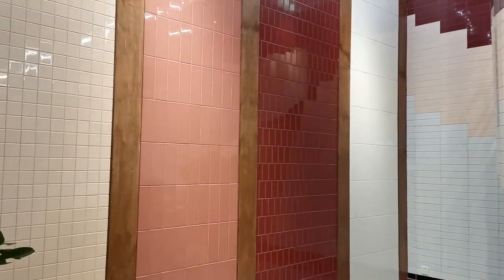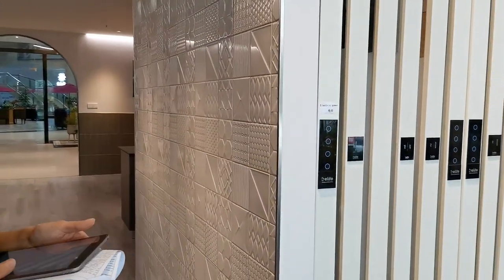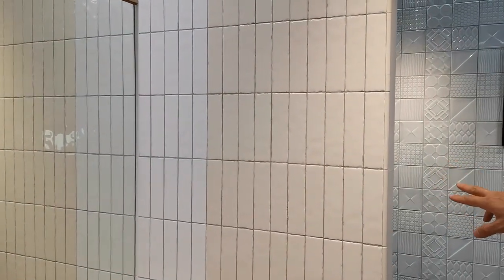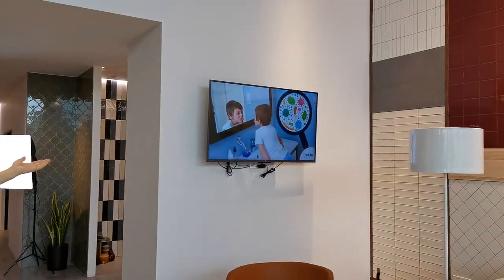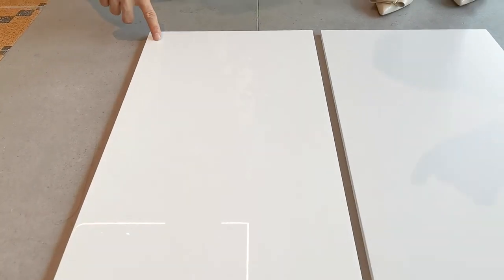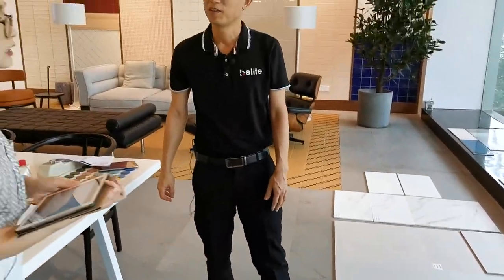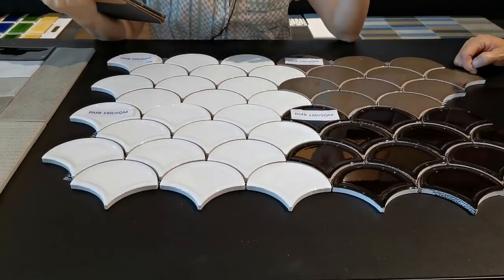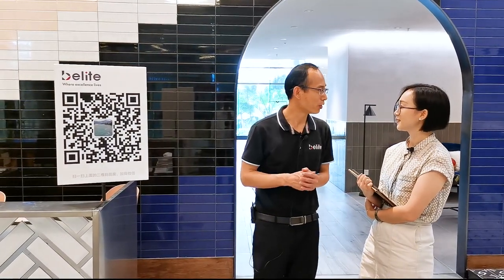Live Showroom Visit May 27: Green Tile Session --- Belite Tile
Online Cerambath Launched Since March 28th
Take you visit showrooms and help you do business online!

Online CeramBath provides a one-stop visit to 2,000+ items from top brands in China, covering ceramic tile, bathroom, mosaic and feature products.

Buyers just need one click to express their purchase interest in the specific product, and the CeramBath service team will help business matching with the suppliers.

If you are lockdown at home but eager to continue your business, why not join Online CeramBath?